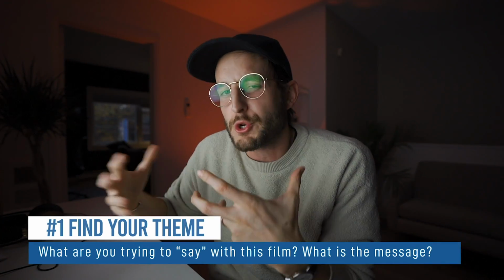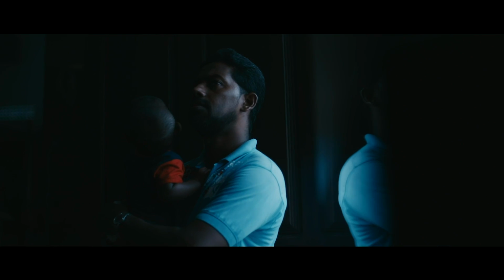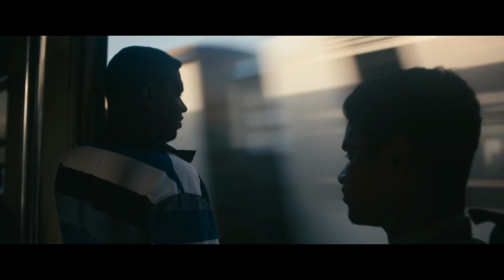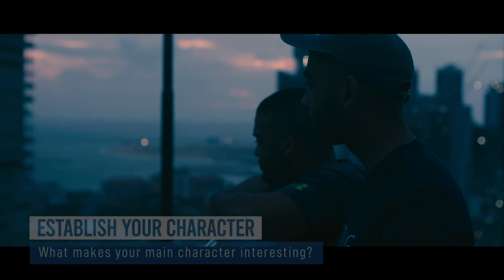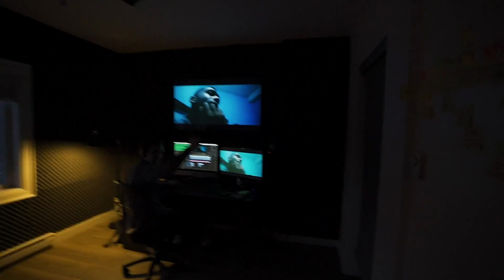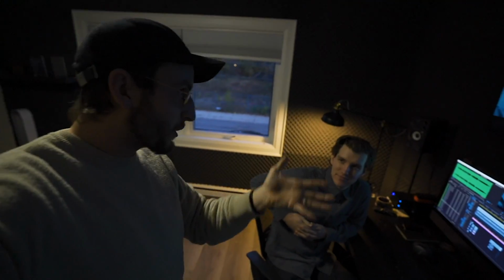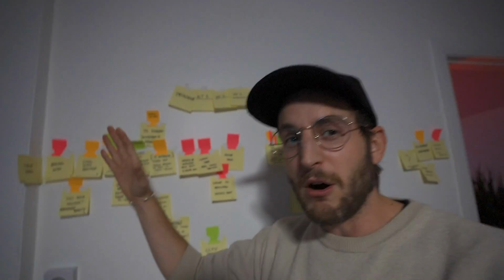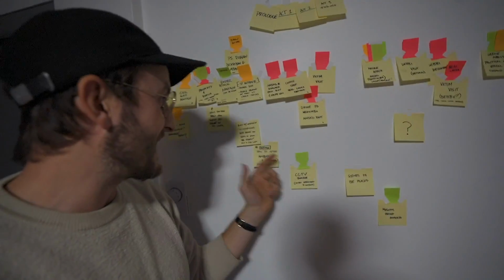How to Make a DOCUMENTARY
MY FAV DOCUMENTARY LENS OF ALL TIME

Helios 44-2 58MM | My Favourite VINTAGE lenses (Amazon)
The Lens adapter that I use (Amazon)